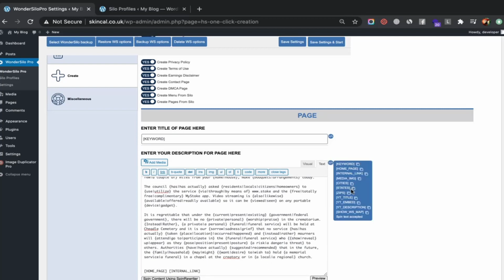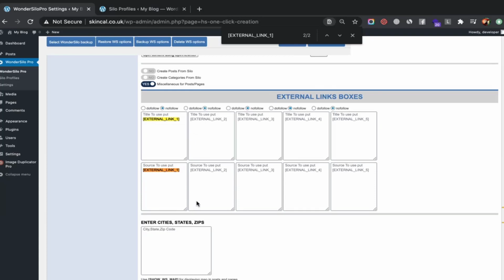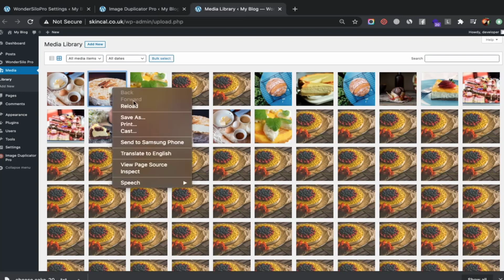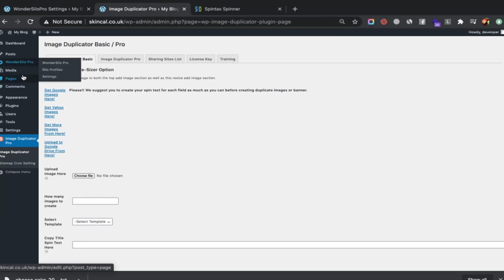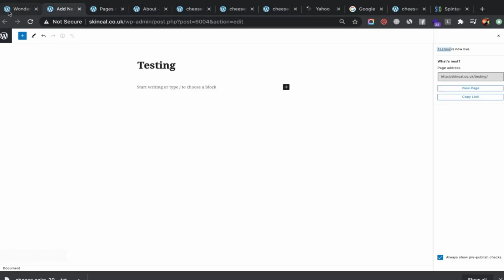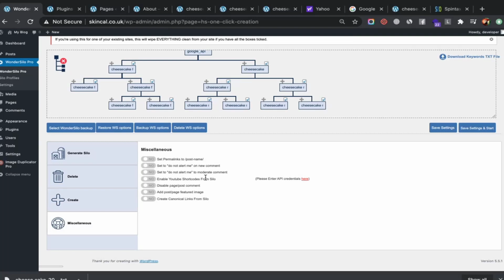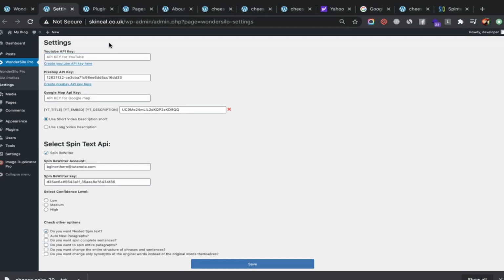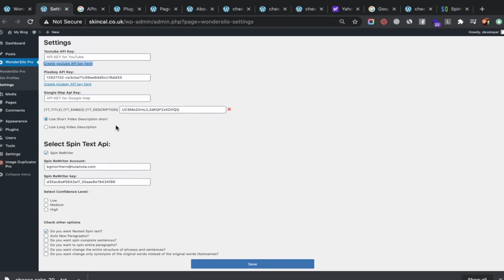Wonder Silo KeyWord Translation Factory